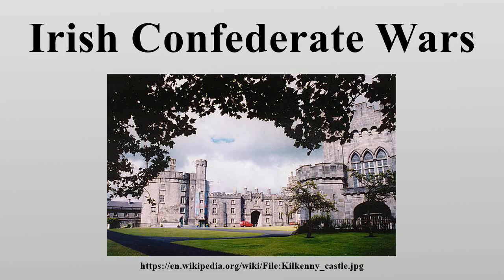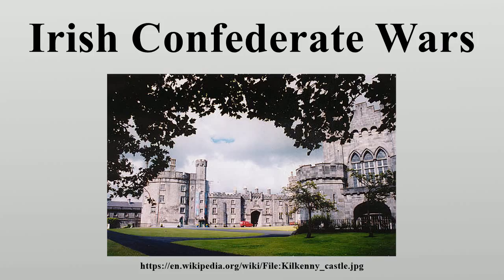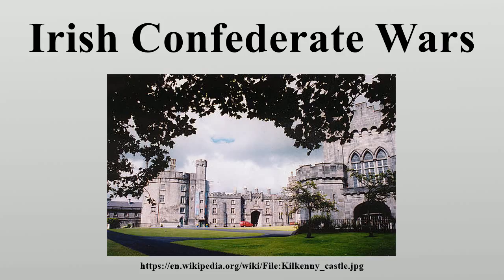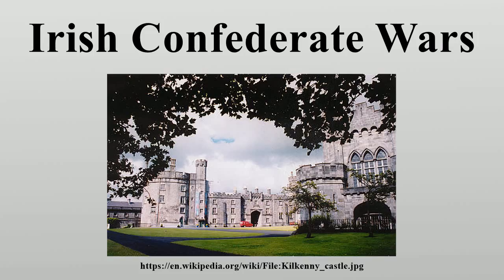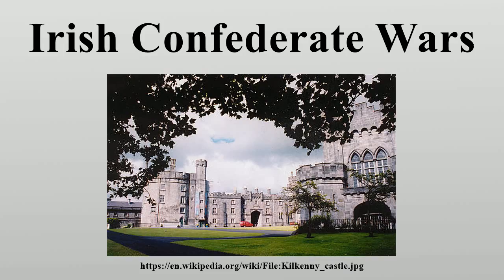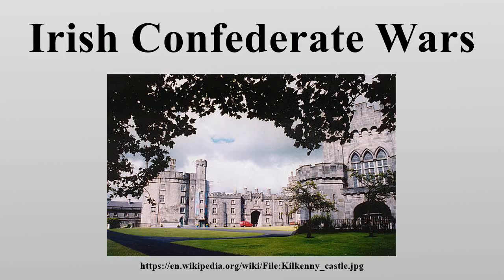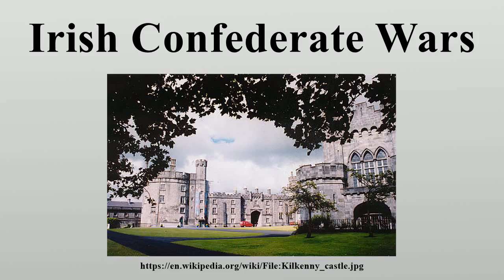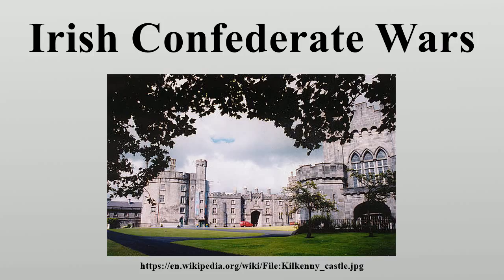Irish Confederate Wars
The Irish Confederate Wars, also called the Eleven Years' War (derived from the Irish language name Cogadh na hAon Bhliana Déag), took place in Ireland between 1641 and 1653.

Image-Copyright-Info
Image-Copyright-Info